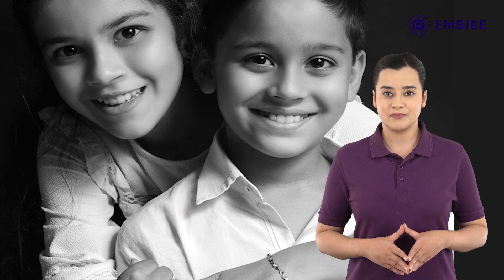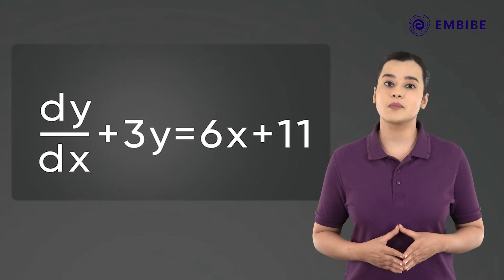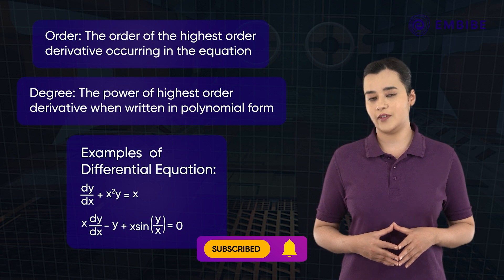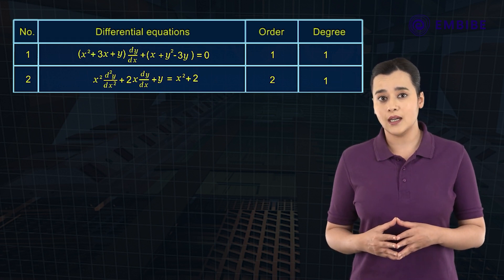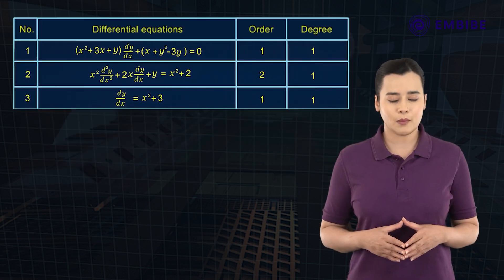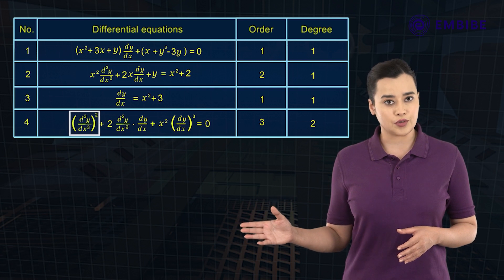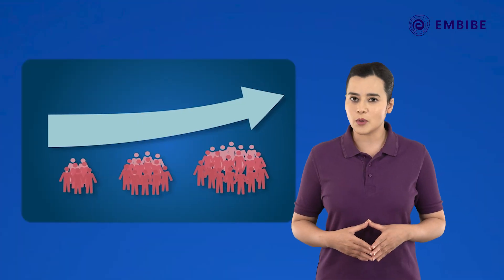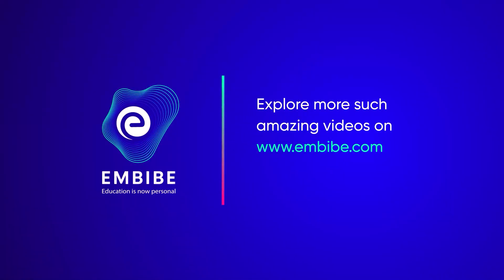Order and The Degree of Differential Equation | Mathematics | JEE | Embibe: Achieve JEE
Embibe brings you an exciting new video on Mathematics.
Watch this video to learn the Order and Degree of Differential Equation and some basic concepts of Mathematics.

This topic will cover Order and Degree of Differential Equation.

00:00 Introduction
00:53 Examples of Differential Equation
02:20 Summary